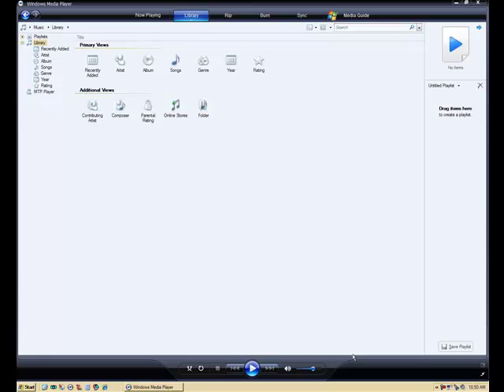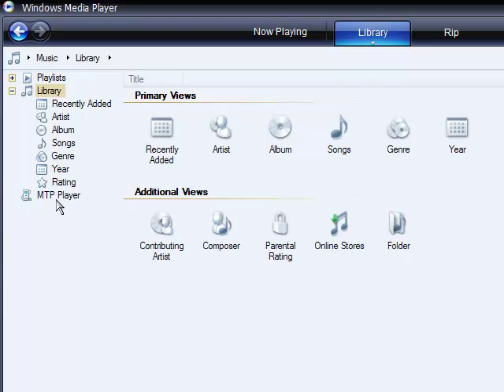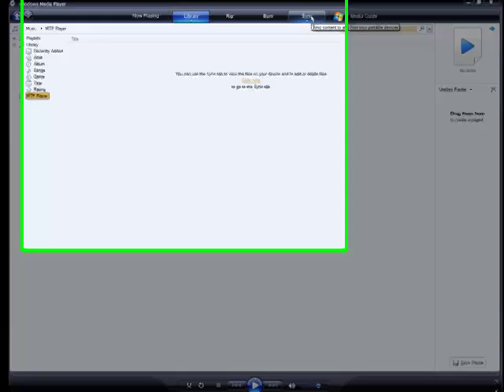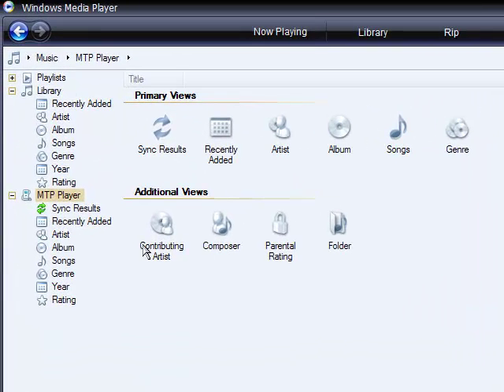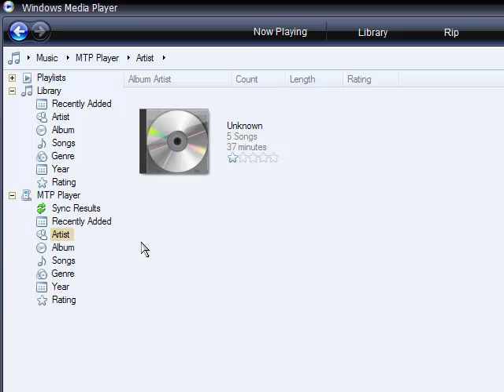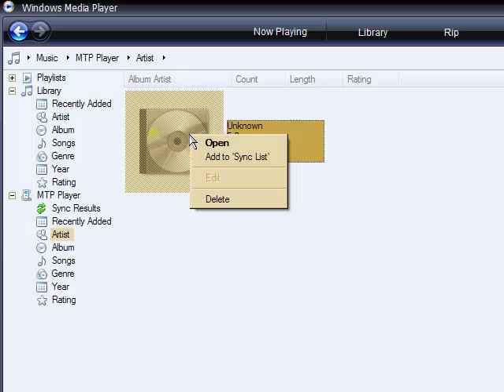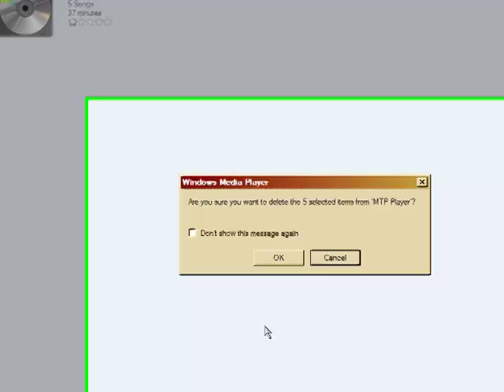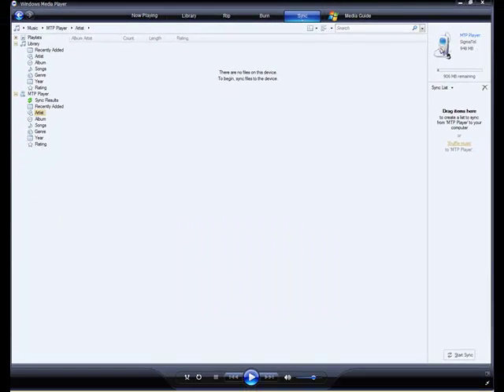Adding files to an mp3 player with Windows Media Player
Not always fun but somebody has to do it. Support kids who don't read at grade level to reach higher. Its easy if you give it a try